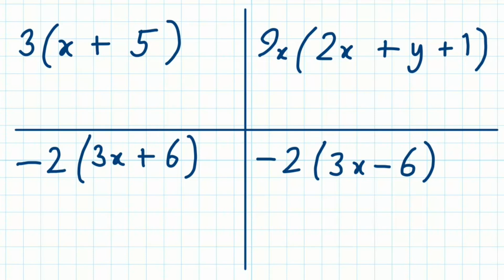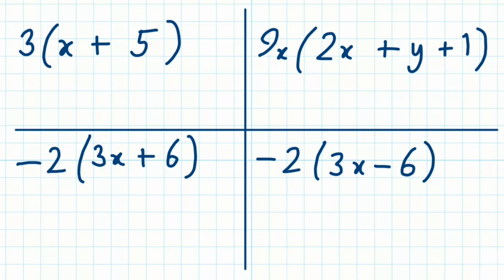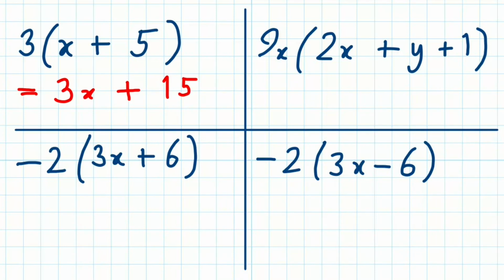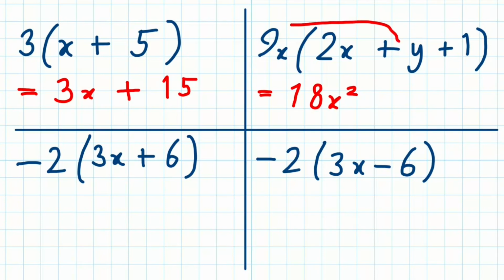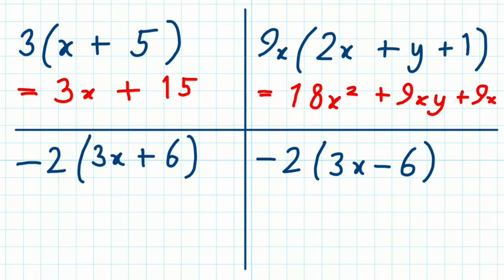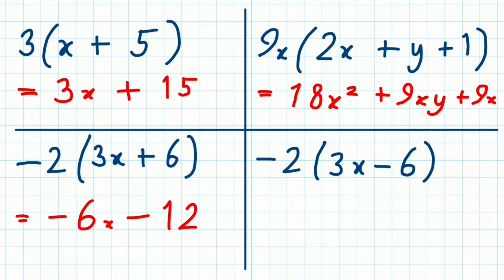Multiplying out a single bracket (National 5 Maths)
This video is part of a new series covering topics in the National 5 Mathematics course (SQA/Qualifications Scotland).

0:00 example 1
0:47 example 2
1:34 example 3 (negative multiplier)
2:23 example 4 (negative multiplier)